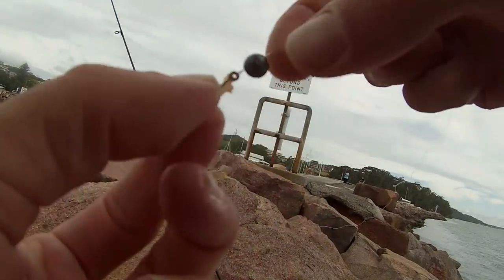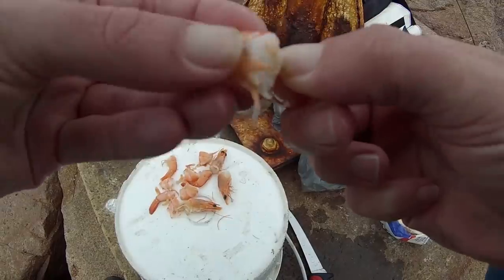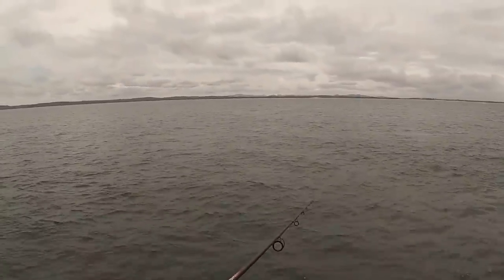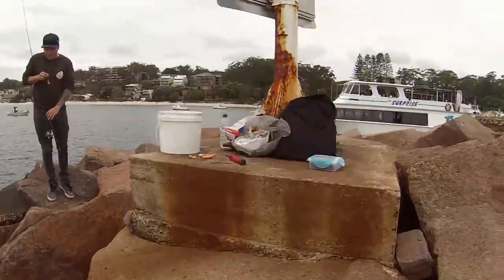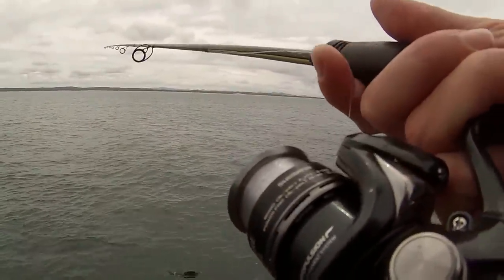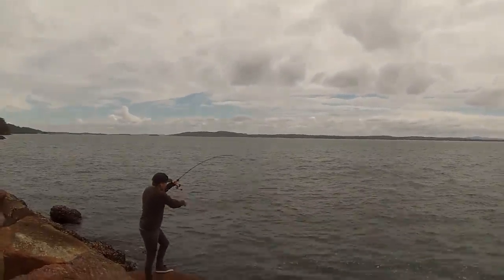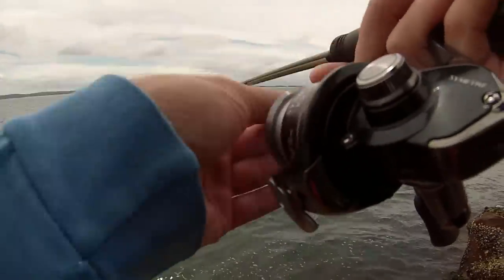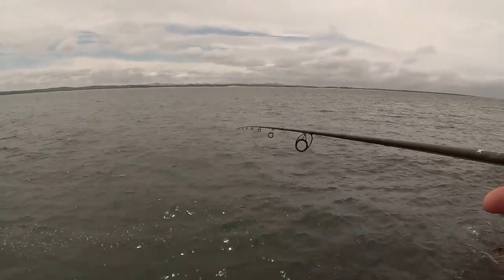HOW to CATCH BREAM on BAIT off a BREAKWALL (Basic bream fishing )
bream fishing at nelson bay breakwall
how to catch bream

GEAR I USED TO FISH

ROD - timberwolf stealth  6.6ft
REEL- shimano symetre 1000
LINE - sunline fc rock 6lb
HOOK - SIZE 1 - 2 hook
SINKER - Size 0 - 1
BAIT - cooked prawns

TECHNIQUE , BAIT , RIG , GEAR
showing in the video !!!